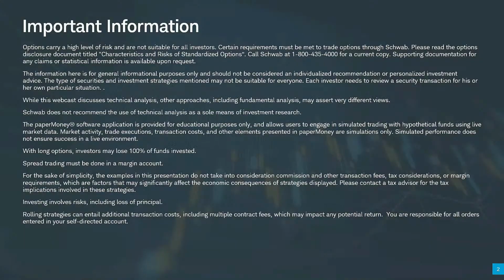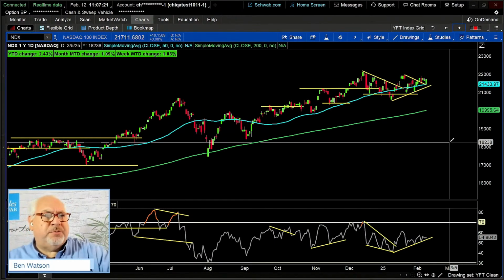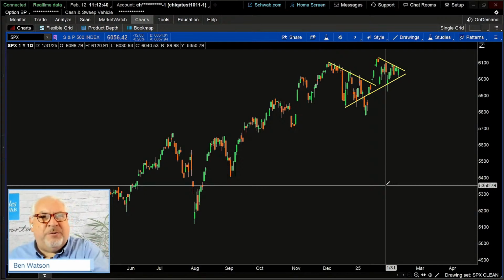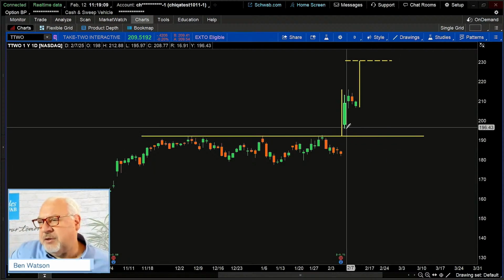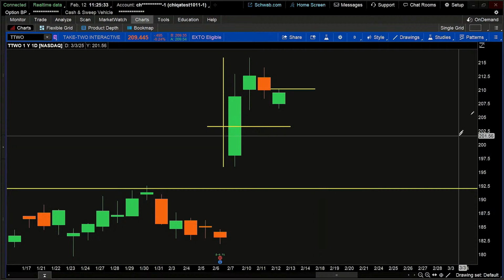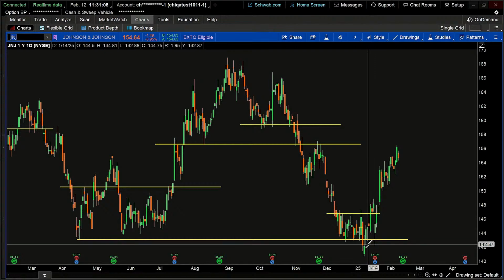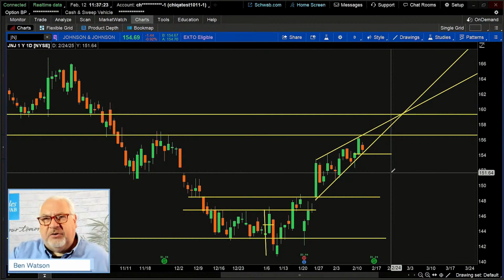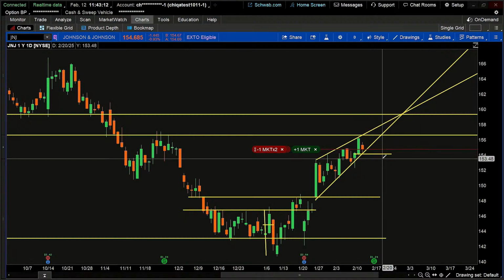Flags & Wedges | Trading Price Patterns | 2-12-25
Trading Price Patterns | Ben Watson | 2-12-25

In this class, we talk about the construction of flag patterns and the mechanics of rising wedges. We talk about setting price targets and stops, and we use Fibonacci extensions to measure. Finally, we create illustrative examples using the thinkorswim Desktop paperMoney platform to reinforce the ideas.

For over 100 years, speculators, hedgers, and investors have experienced the same ups and downs of the stock market, with its associated greed and fear, that we experience today.   It wasn’t too long after the first stock was purchased that “chartist” discovered patterns in the way people traded and reacted to certain price movement.  Join this weekly webcast to learn ways to identify popular technical price patterns, examine potential entry & exit signals, calculate common price targets, and ways to manage your risk on different stock and options trades. 1224-7LDA

Follow Ben Watson on X:  BenWatsonCS